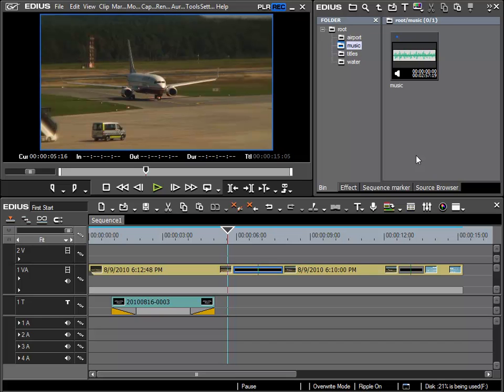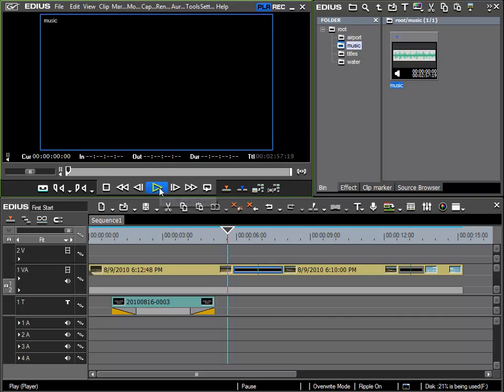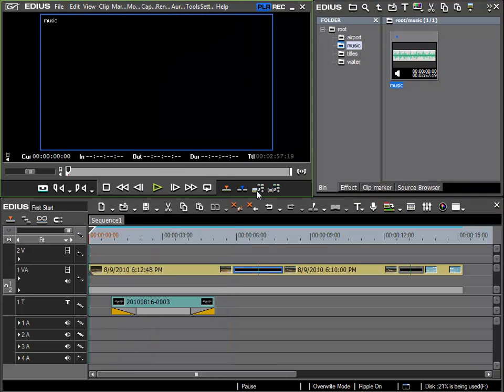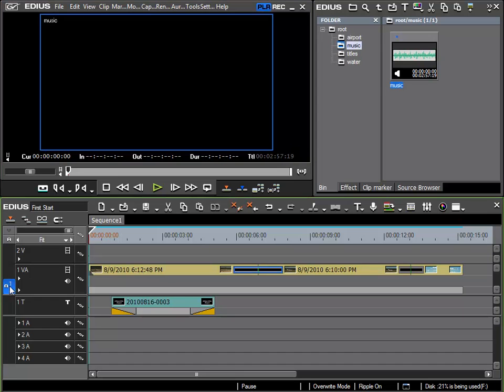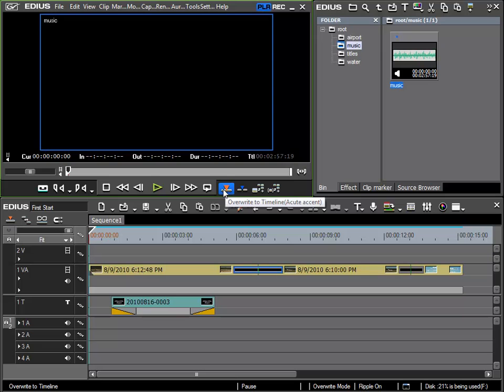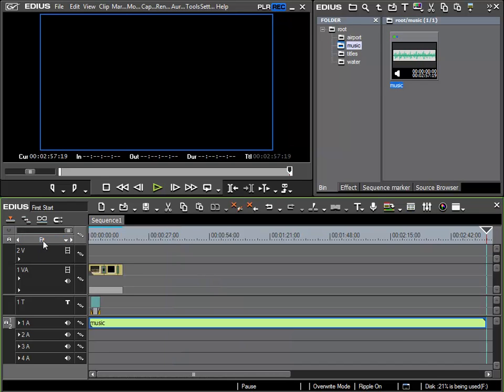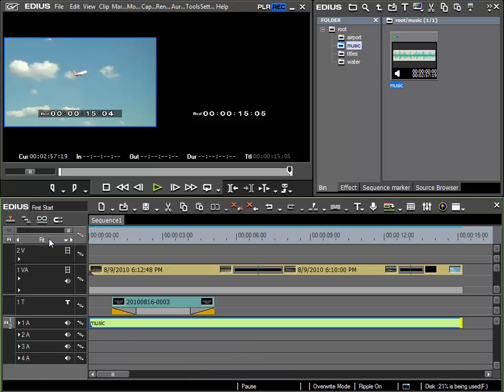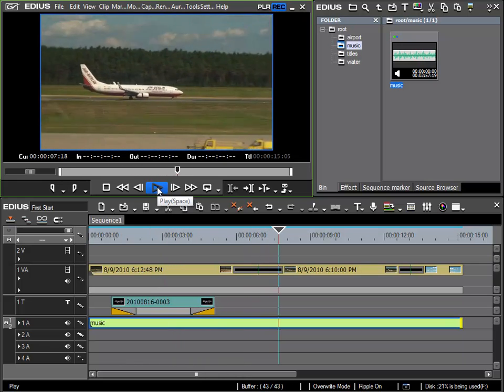29. Inserting Music [EDIUS 6 Basics]